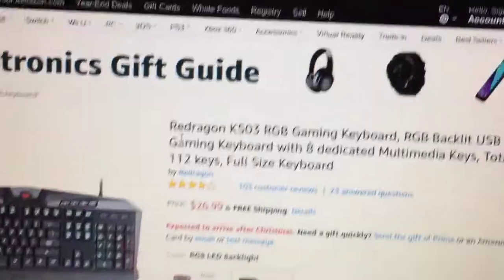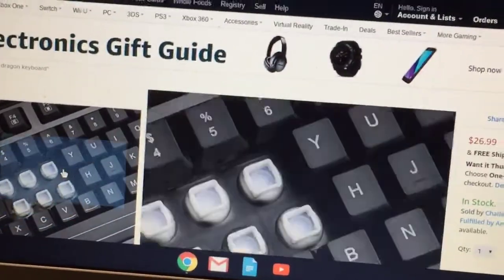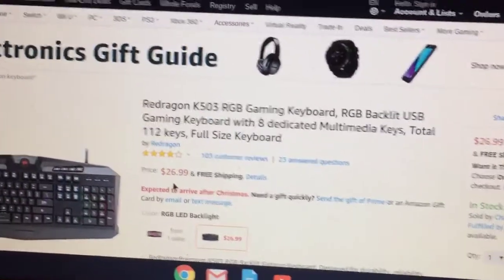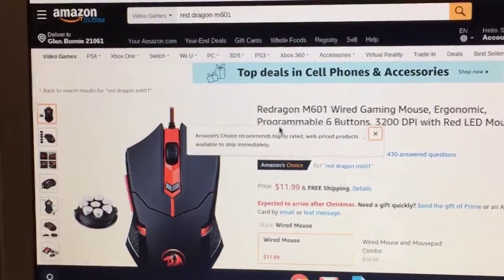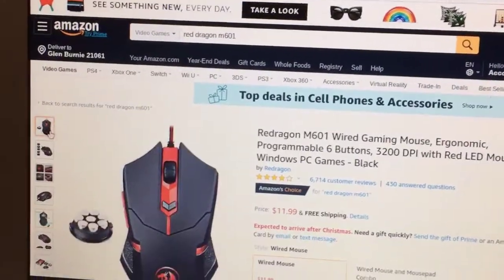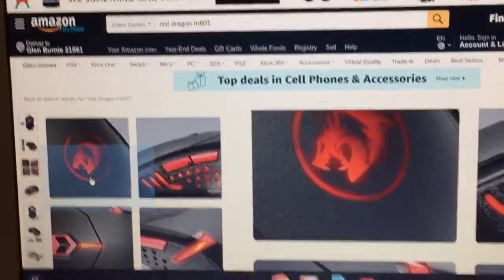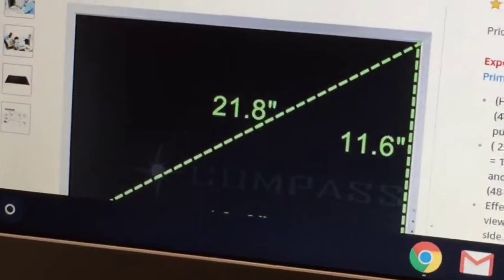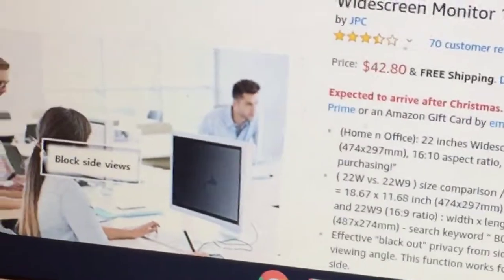Cheapest gaming setup